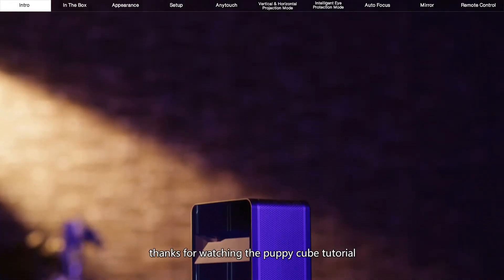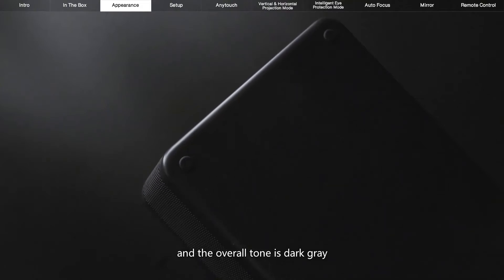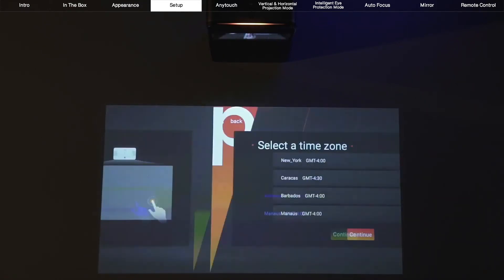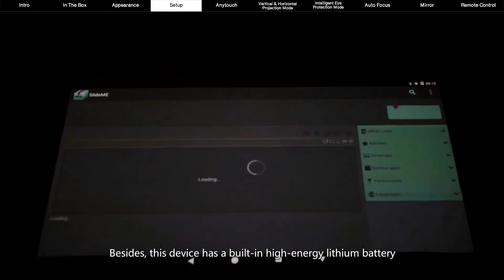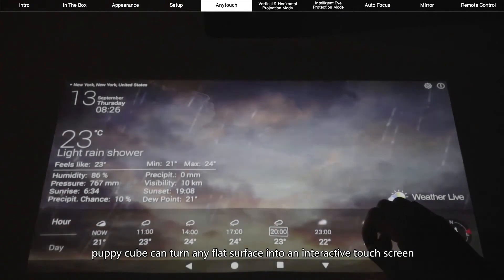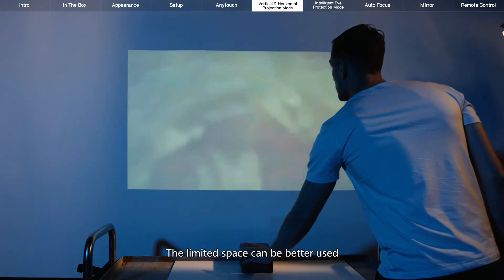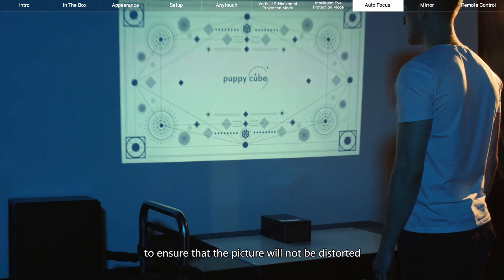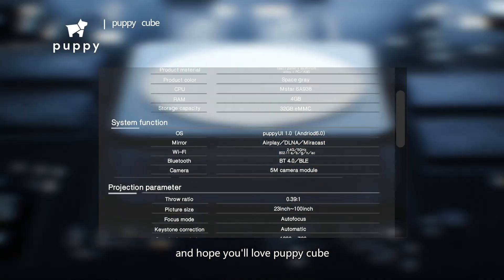Puppy Cube: Portable Projector with Speakers, Touch-Control, and More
China’s Puppy Robotics has announced that they’re launching their newest product called the Puppy Cube, a laser projector that can make any flat surface spring into life by becoming a touchscreen with all its capabilities. What makes it different from other standalone laser projectors, you might ask?

Puppy Cube isn’t just any ordinary gadget that projects HD images on surfaces. It also comes with touchscreen capabilities, its own speakers and you don’t even need to have a stylus to operate it. What do you think about this one?

Editorial notice: All videos used are owned by Puppy Robotics and were provided to us as part of a press kit.